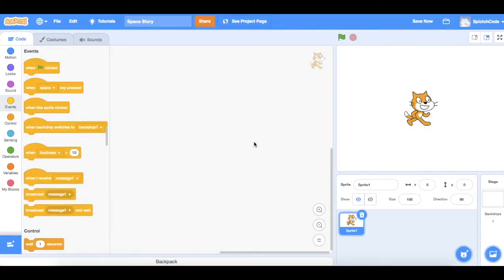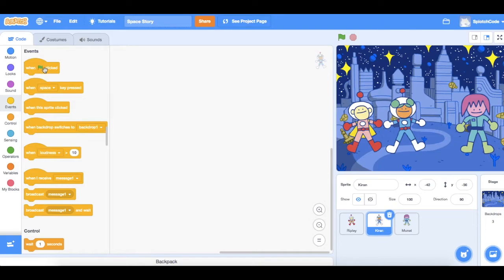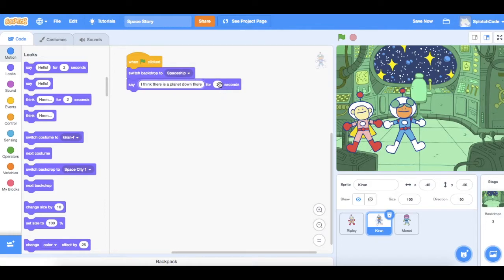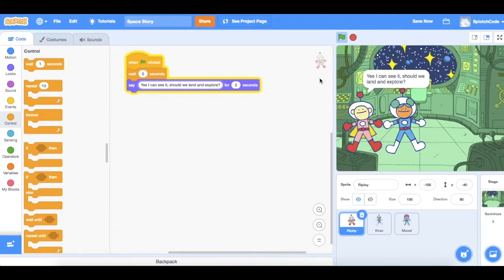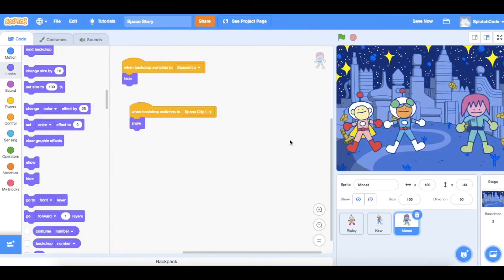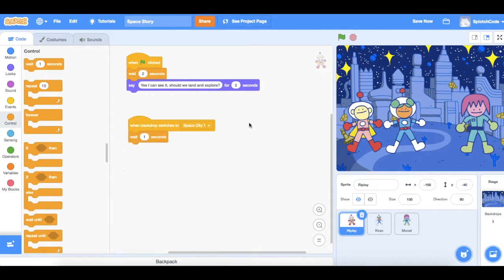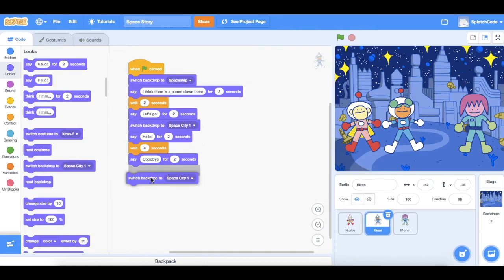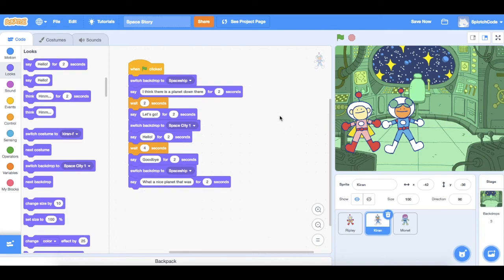Scratch Coding - Make your own Space Story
Learn how to make your own story with Scratch coding